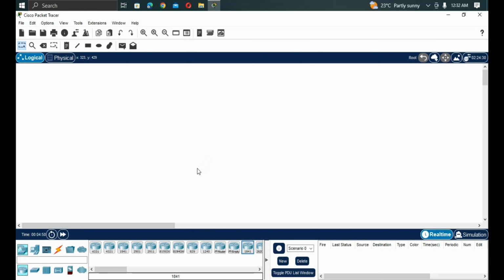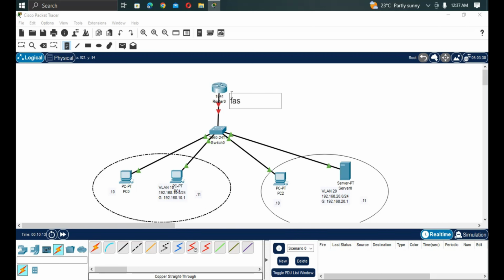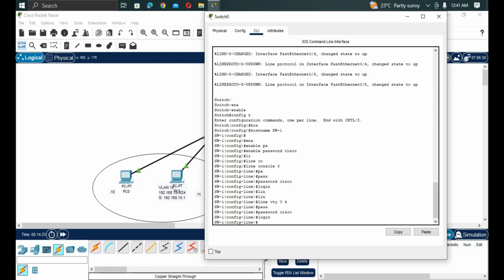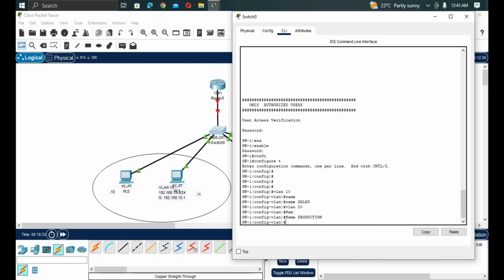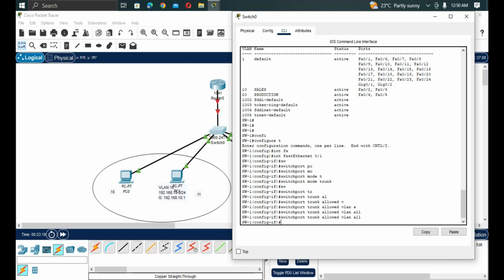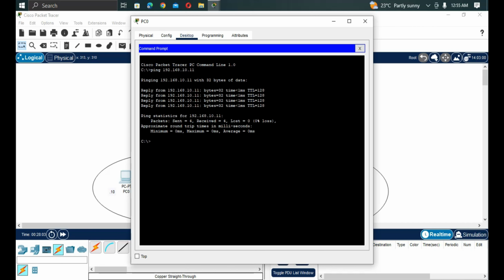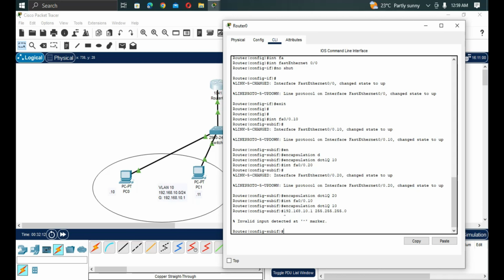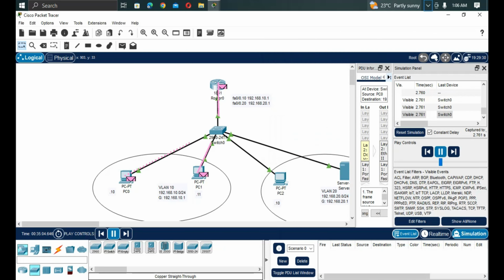Router on a stick basic configuration | Cisco packet tracer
This lab implement communication between VLANs that is different broadcast networks using a router on a stick. We create the sub-interface on the router physical interface which will act as the gateways for the two VLANs